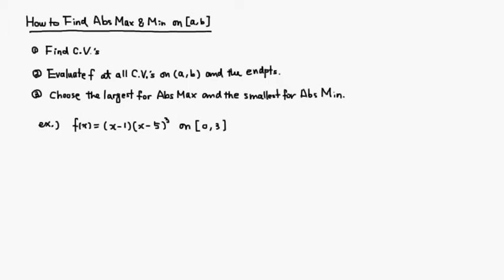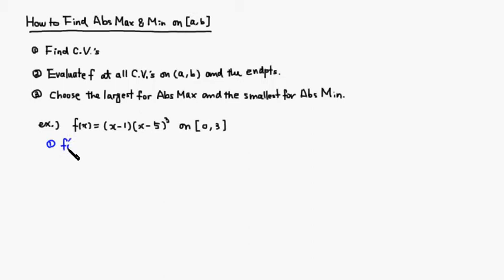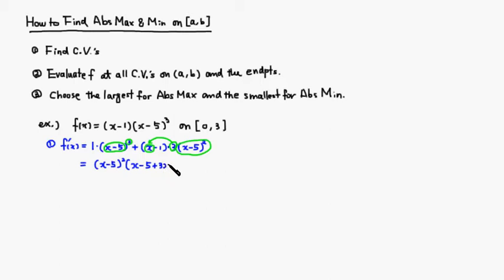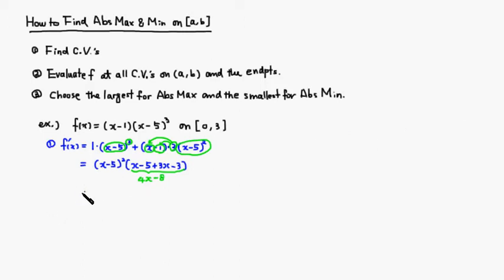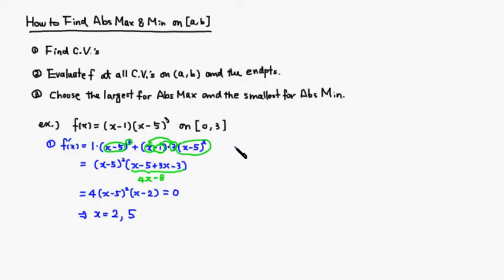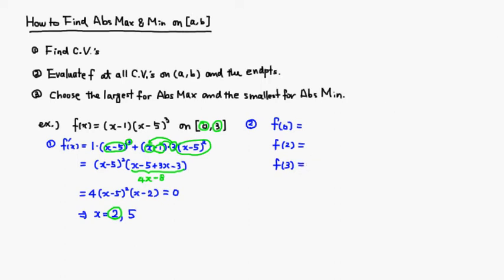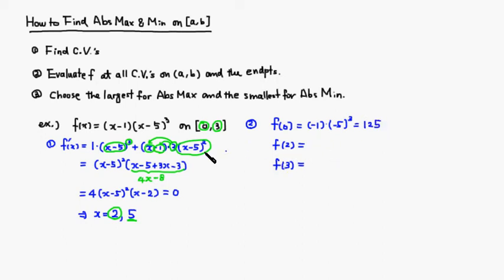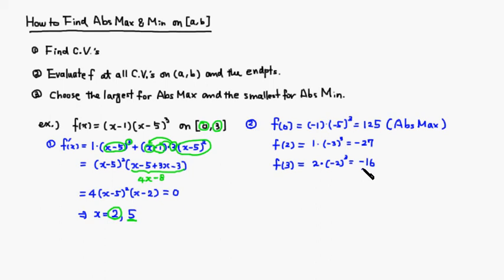Using Closed Interval Method to Find Absolute Maximum & Absolute Minimum